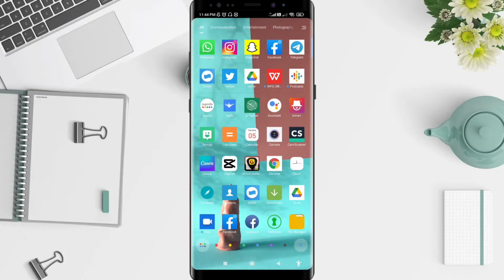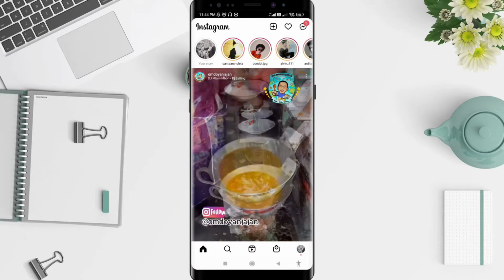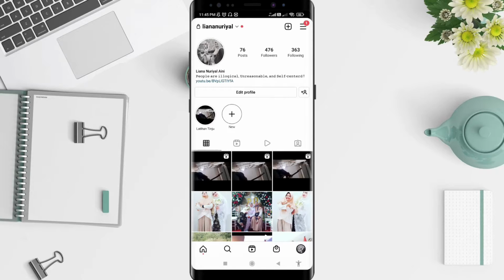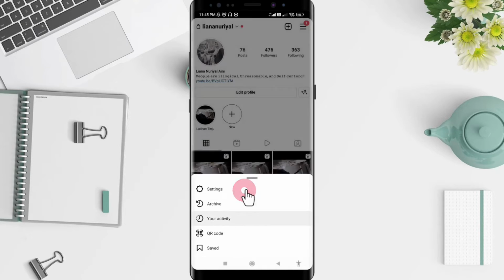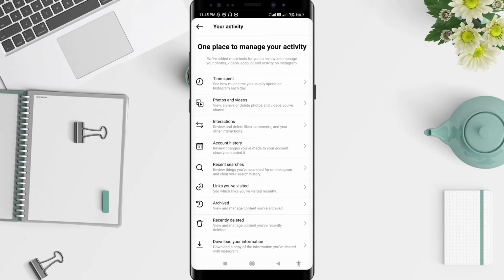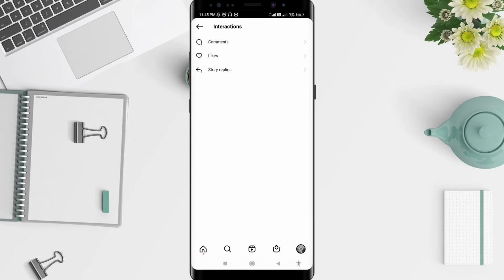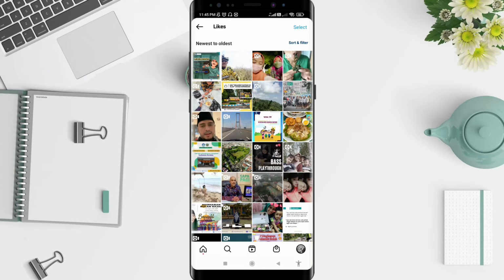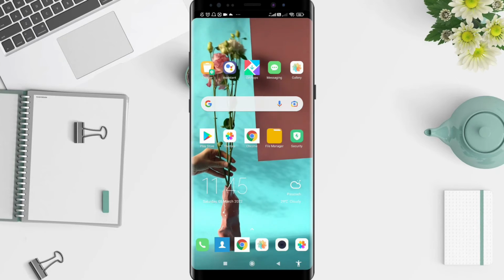How To Find Liked Posts On Instagram | How To See Liked Posts On Instagram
Hi guys, in this video I'll show you how to find liked posts on instagram.

*this video is related to :
how to find liked posts on instagram
how to find liked posts on instagram 2022
how to see liked posts on instagram
how to see liked posts on instagram 2022
how to see liked posts on instagram new update
how to see instagram liked posts
how to see instagram liked posts 2022